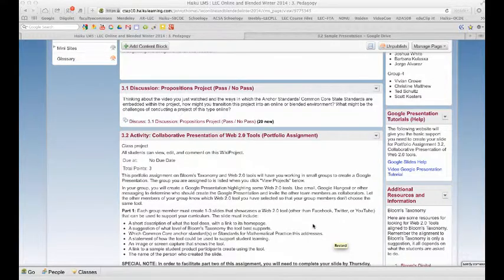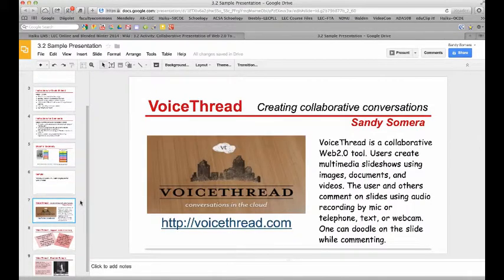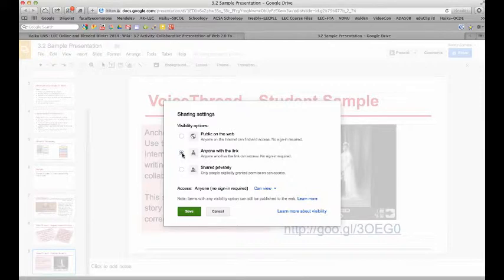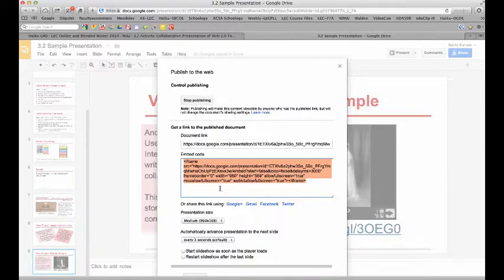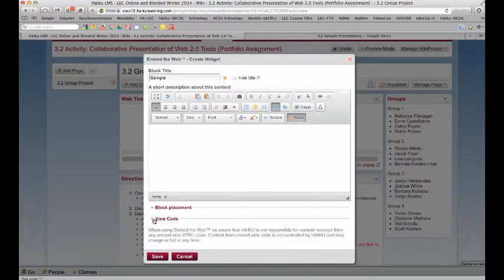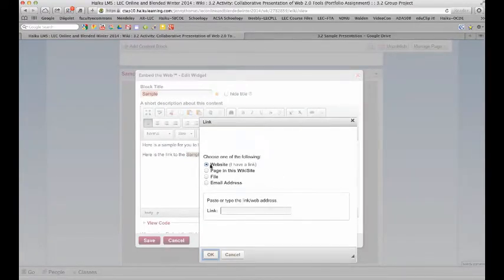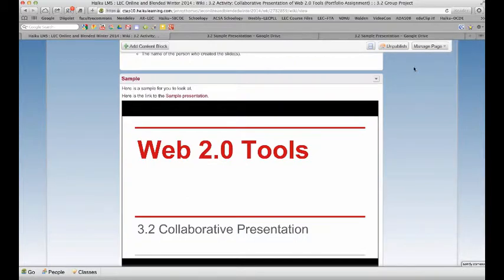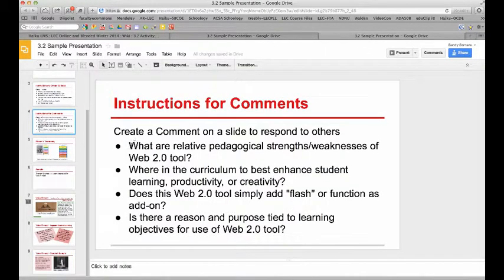OBT3-2Presentation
Module 3 LEC OBT group presentation and how to embed in Haiku WikiProject